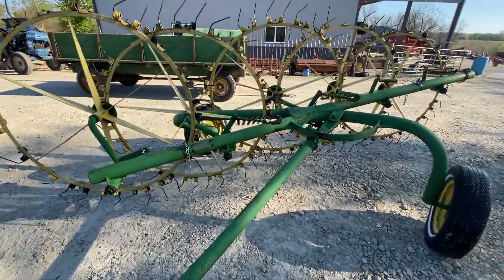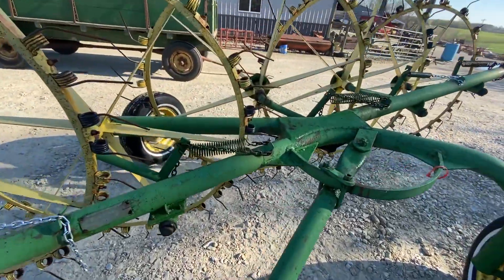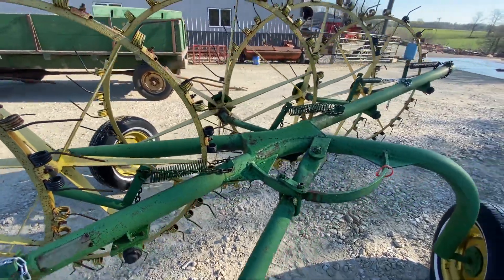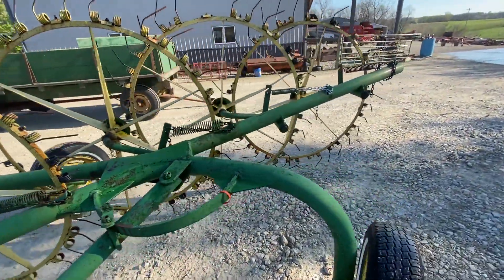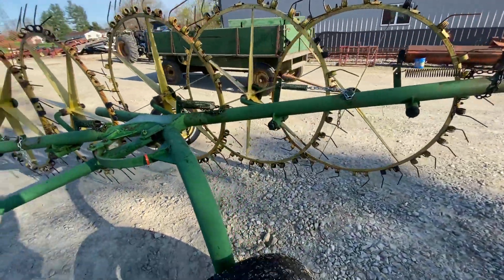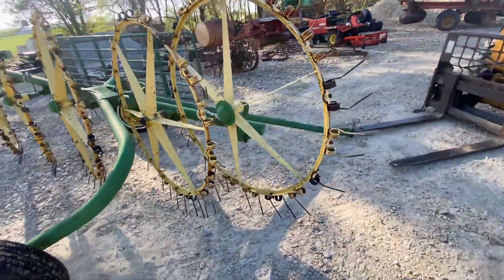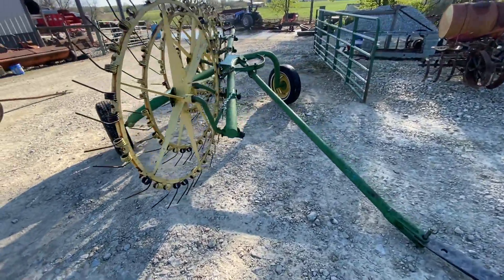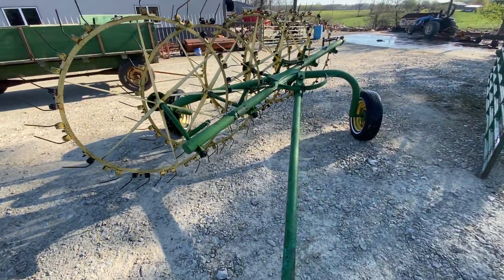DARF 912 For Sale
Title: DARF 912 For Sale

Category: Hay Rakes